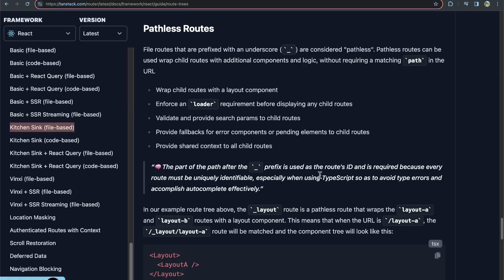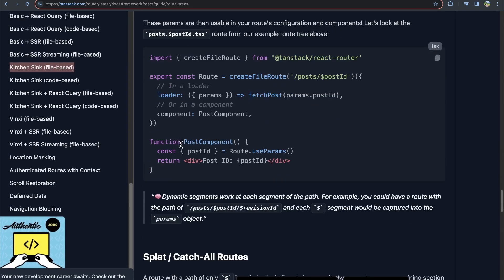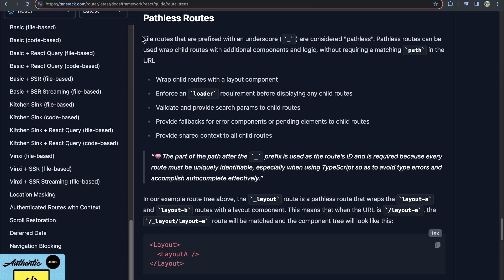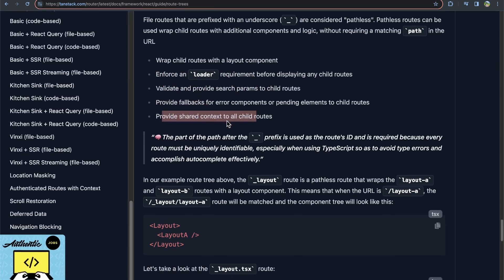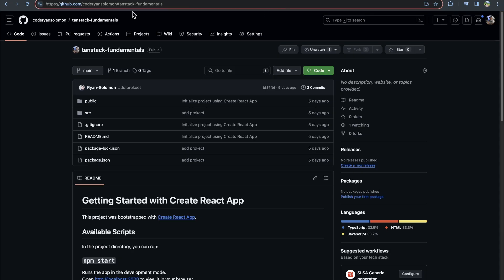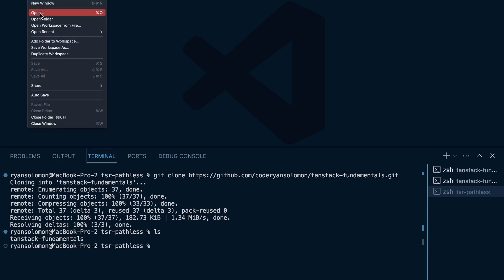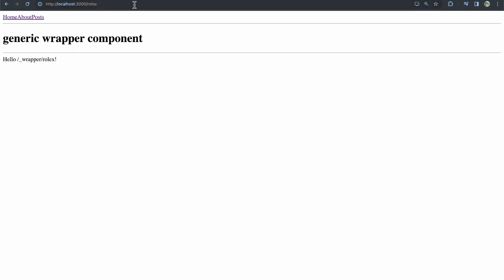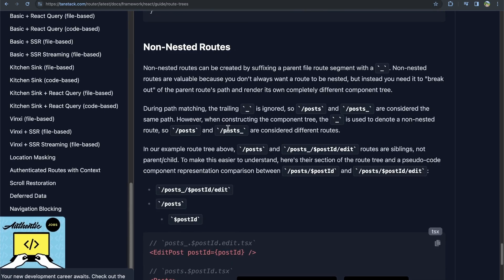Master Pathless Routes In React.js with TanStack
Dive into the world of React development with our latest tutorial, where we uncover the secrets of pathless routes using the TanStack Router.